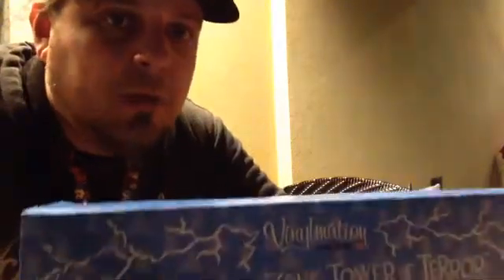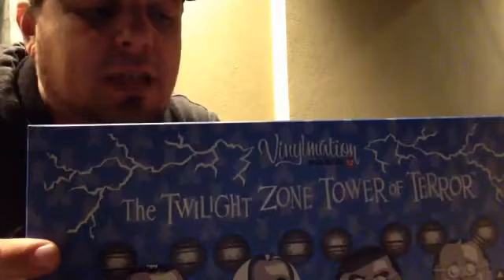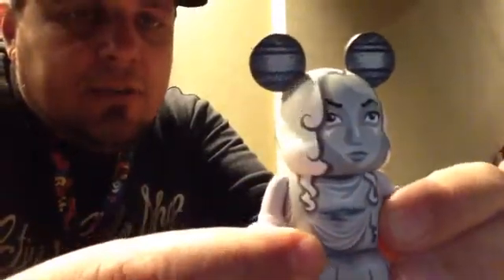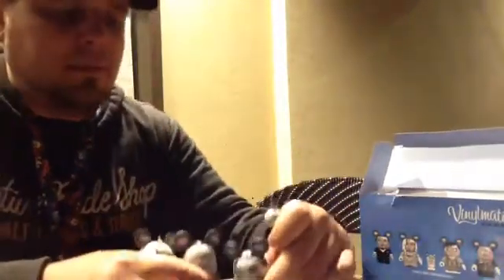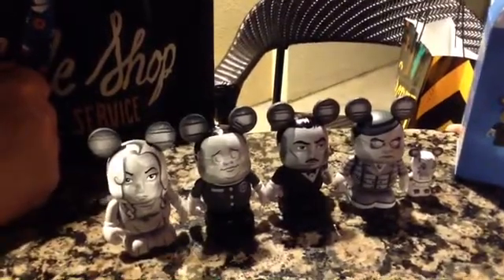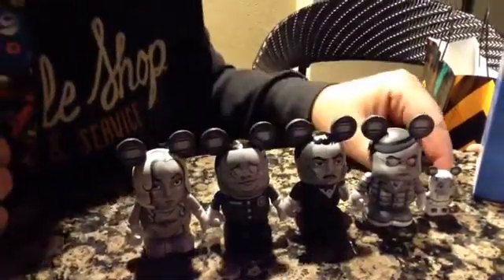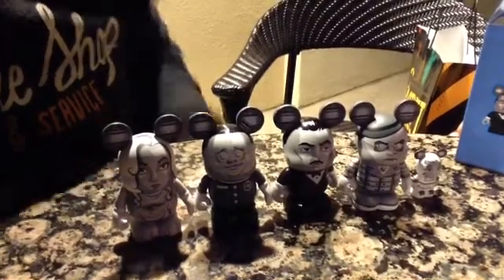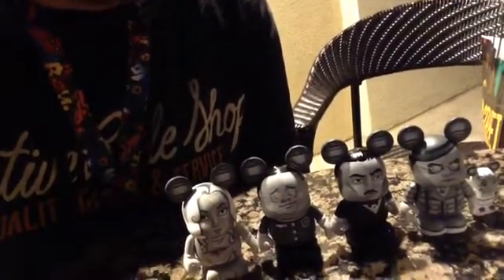Playing with Toys, Toy Review: Twilight Zone Vinylmation Tower of Terror Set December 2013